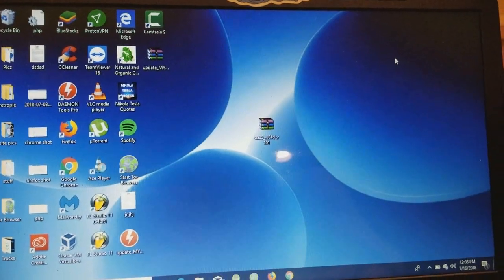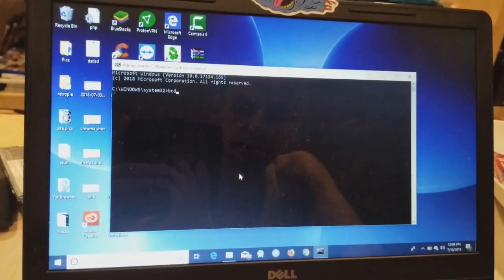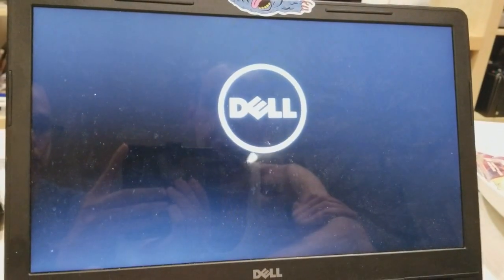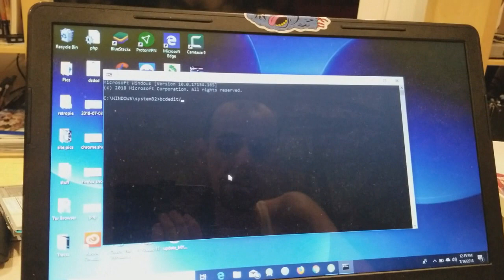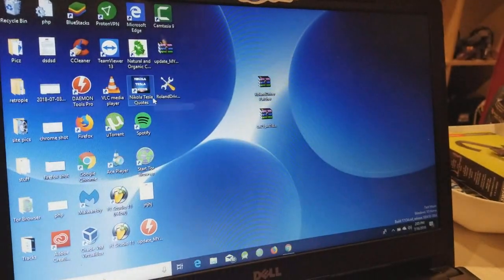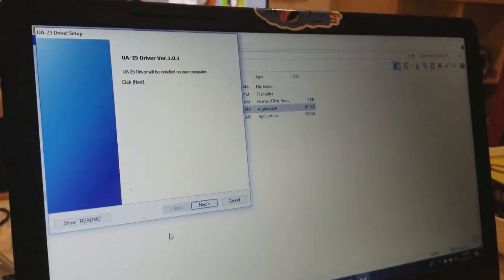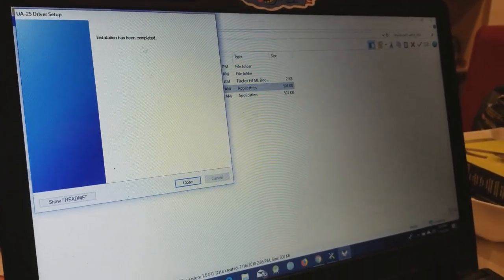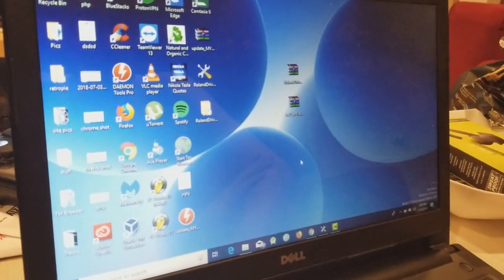How to Install Edirol UA-25 Driver on Windows 10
in order to turn on test mode, go to cmd, run as admin and type in bcdedit /set testsigning on

to turn off test mode after you install everything, go back to cmd, run as admin, type in bcdedit /set testsigning off, restart your comp and test mode will be off.

you will need the edirol ua-25 driver files which can be downloaded here